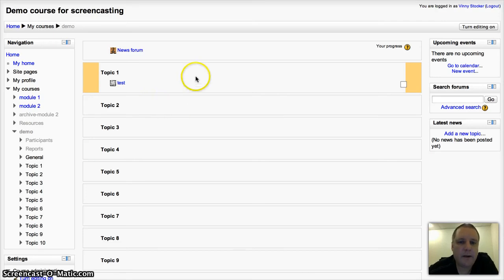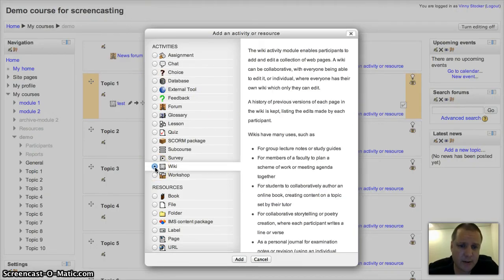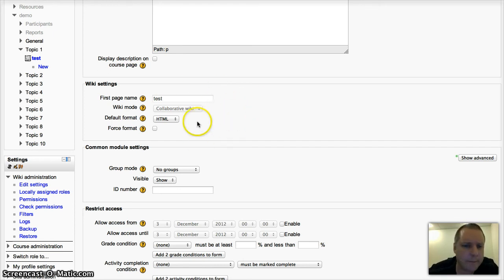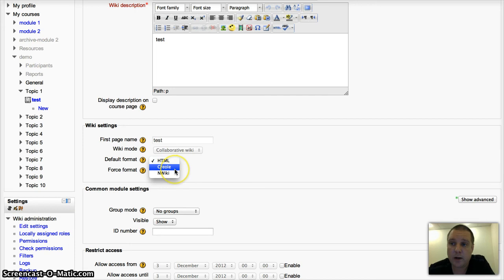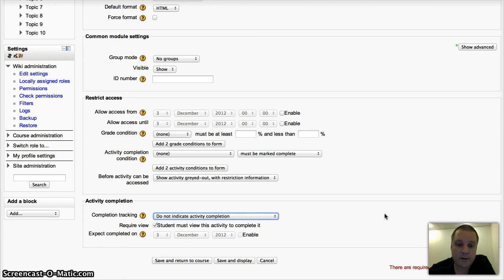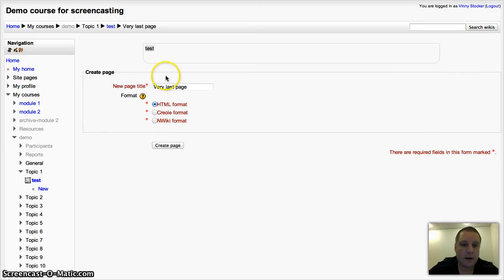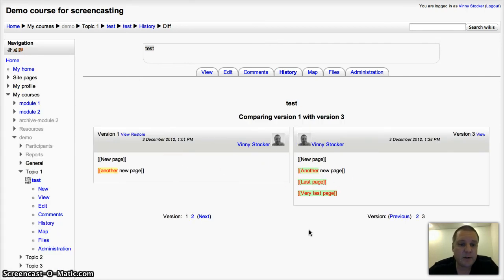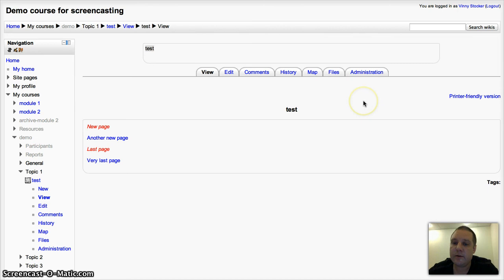How to set up a Wiki activity in Moodle 2.3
How to set up a Wiki activity in Moodle 2.3, with tips and suggestions for uses.